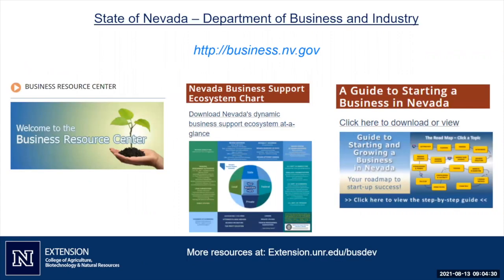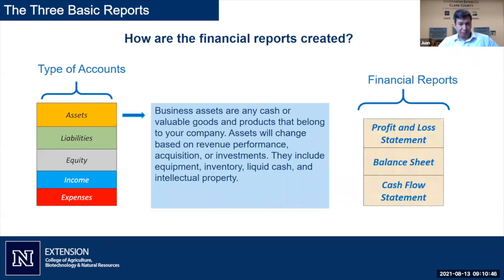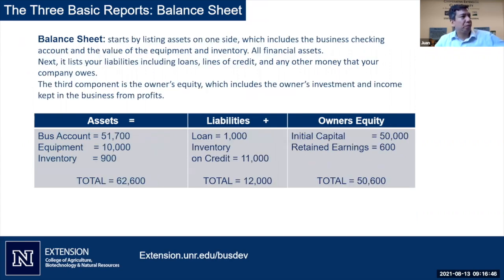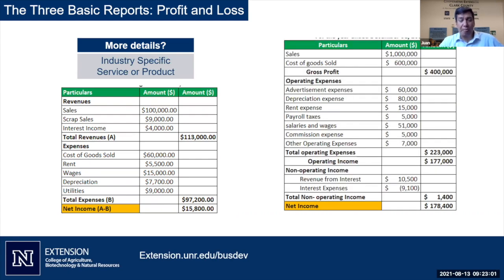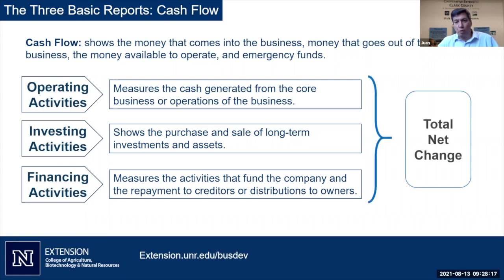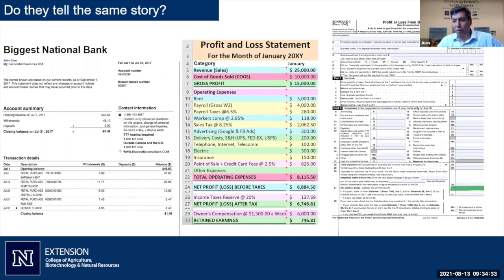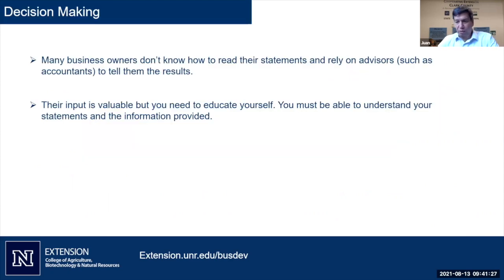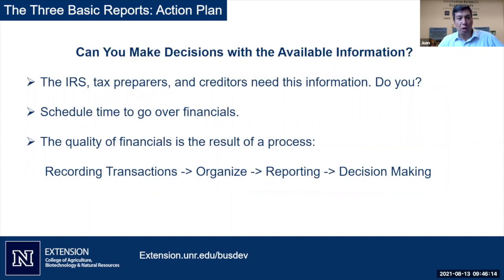Analysis of Financial Reports | SBEP Management Class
In this video, we'll review basic financial reports and how we can analyze them to make decisions.

00:25 - Introduction and agenda
01:41 - The three basic reports: uses and limitations
10:59 - Balance sheet
18:05 - Profit and loss
23:22 - Cash flow
28:01 - How to combine information from different reports
39:25 - Decision making and action plan

This video is from the Small Business Education Program. Visit our webpage for resources, upcoming classes, and more: extension.unr.edu/BusDev

UNR Extension Presenter: Juan Salas
Guest Presenter: Noel Gonzalez